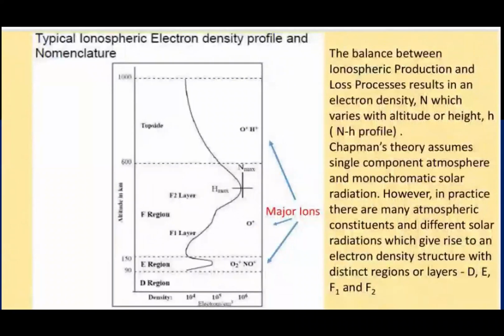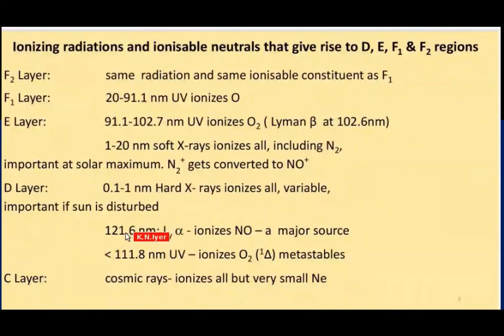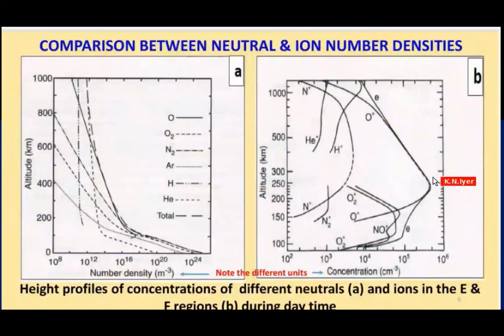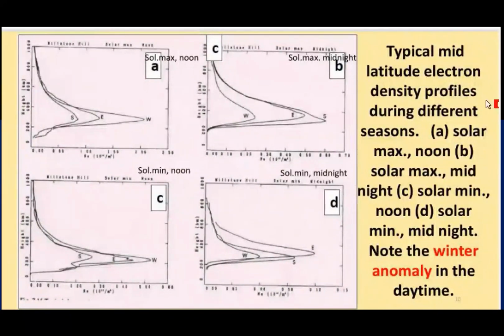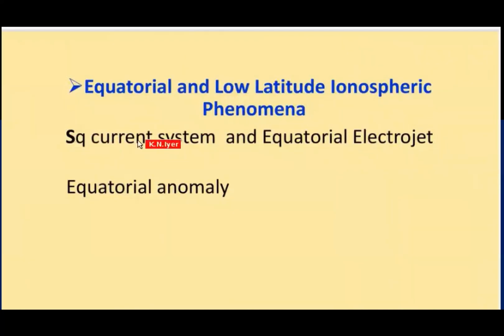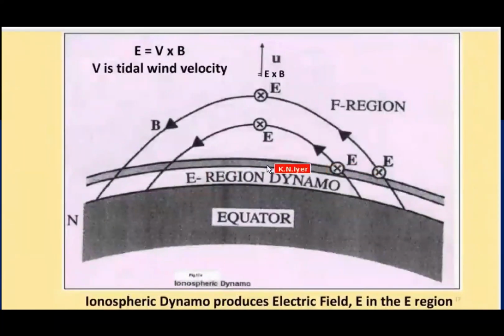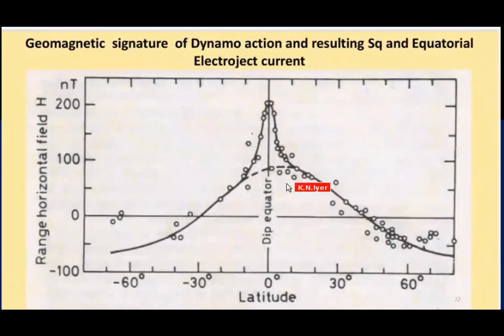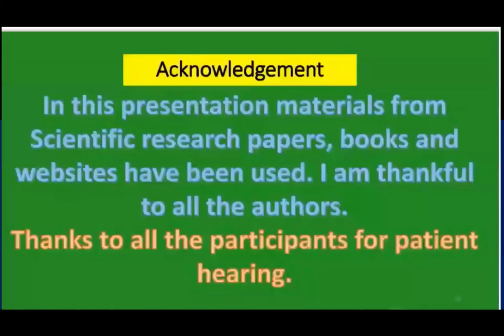Ionosphere: Structure, Variation and Phenomena by Prof K N iyer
This video describes the structure, variation and phenomena of ionosphere. This talk is second on the ionosphere. This is also the talk of the program "Science Talk and Interaction" 6th event.